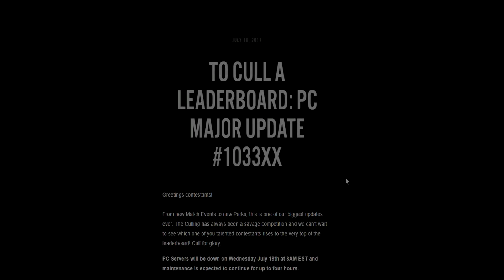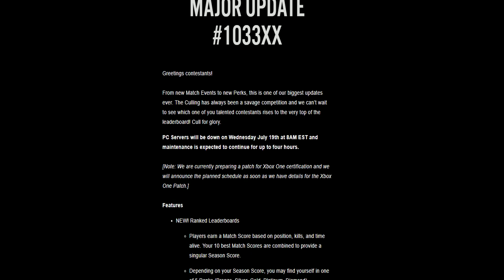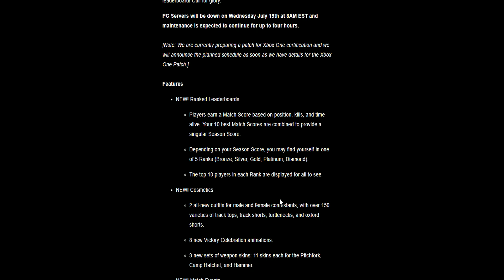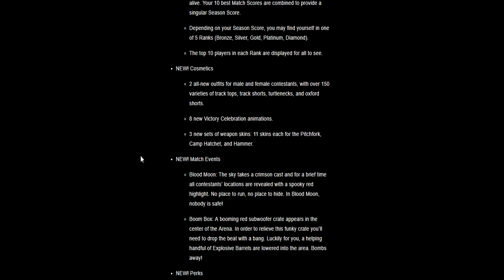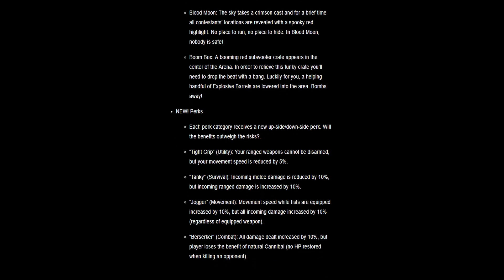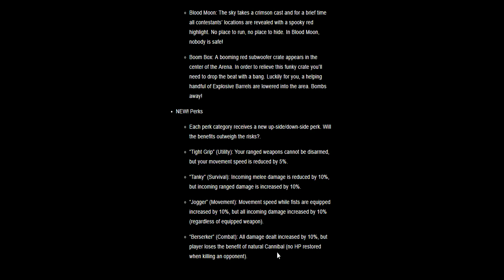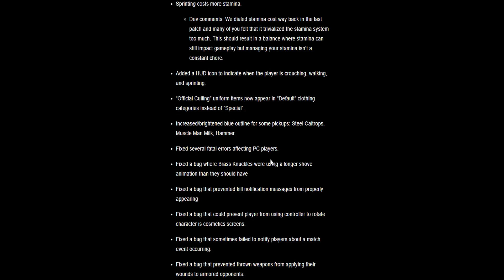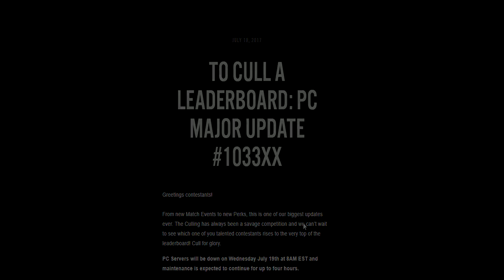THE CULLING XBOX ONE - HUGE UPDATE!! NEW PERKS NEW EVENTS AND MORE!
On This Channel I Will Be Bringing You Daily Gaming Videos! So Sit Back And Enjoy!

Dropping A LIKE On My Videos Really Helps And Is Much Appreciated!

IMPORTANT LINKS:

Twitter: Jk With The Ak

Twitch: Jk With The Ak

Instagram: Jk With The Ak

Xbox GT: Jordanking MUFC

**Please Report And flag Any Hateful And Disrespectful Comments You See**